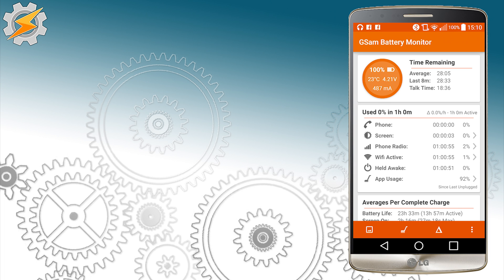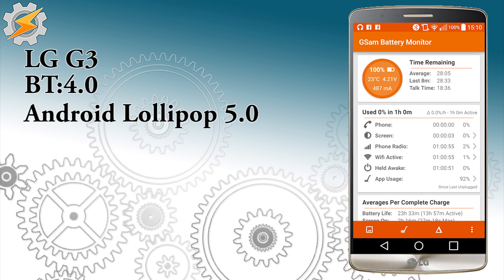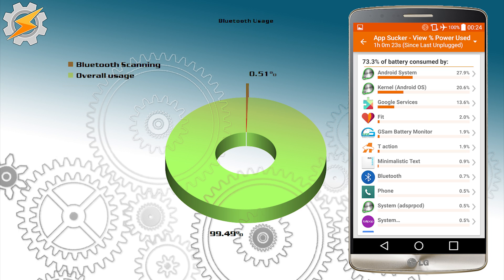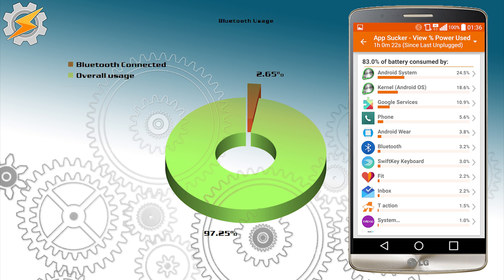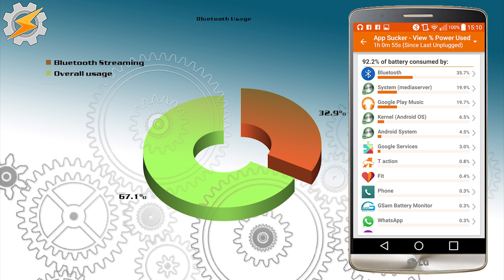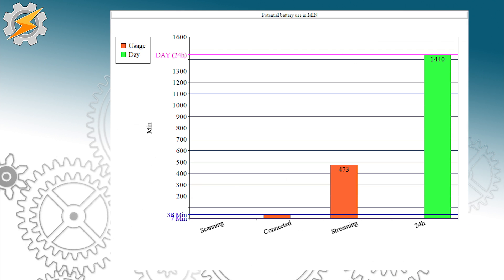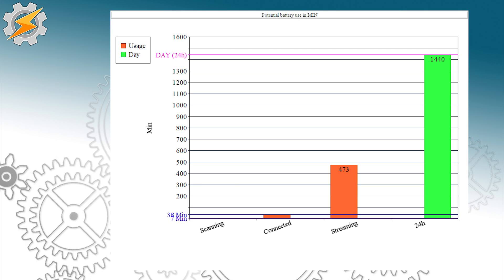TASKER 101: How much power does Bluetooth use? (PL CC)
INFO:
Should we toggle Bluetooth each time? How much power are we saving  by disabling the BT on your device. Lets test this.

AdBlock ON? - I  do this sometimes, but never for the content I like and appreciate - Consider supporting me and other creators by disabling adblock from youtube (yes you can do this for just one domain -or just one channel! - check in options.
Small kick back from ads is what keeps us going!